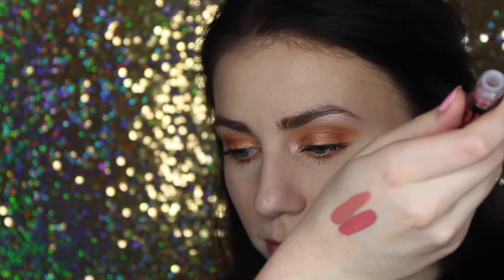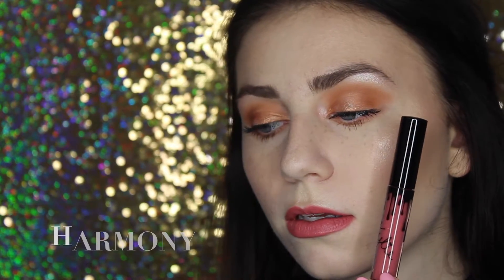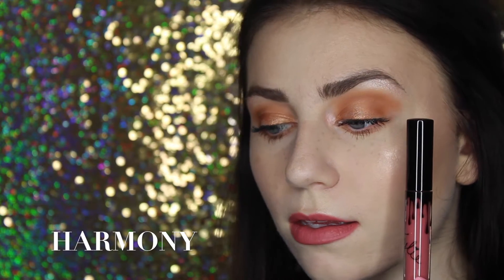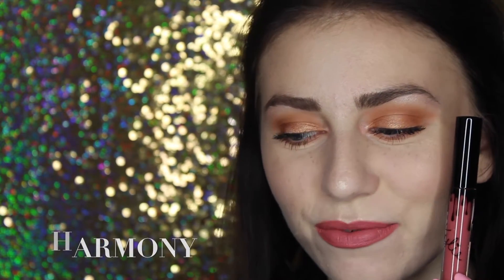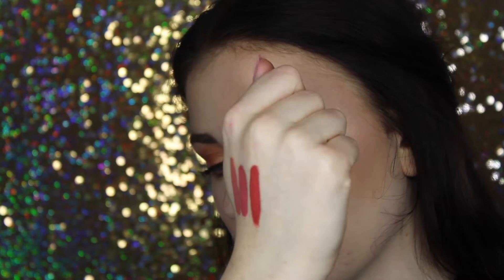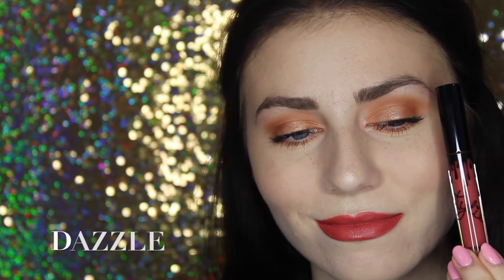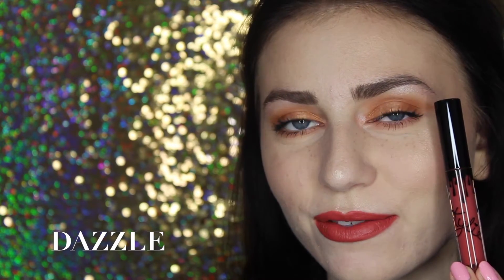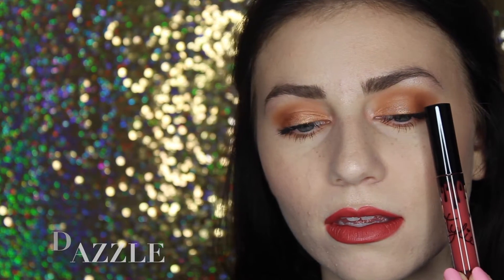Kylie Cosmetics Velvet Lip Kit Swatches + Review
Welcome back everyone! Today I will be swatching and reviewing the new Kylie Cosmetics Velvet Liquid Lipsticks. Overall, I think these are really great and I ended up wearing the color Rosie for the rest of the day and I was seriously obsessed with the formula and the wear time! I give these an A+!

PRODUCTS MENTIONED:
Kylie Cosmetics Velvet Lip Kits
     - Charm
     - Harmony
     - Dazzle
     - Rosie